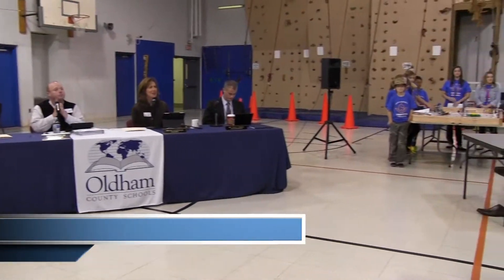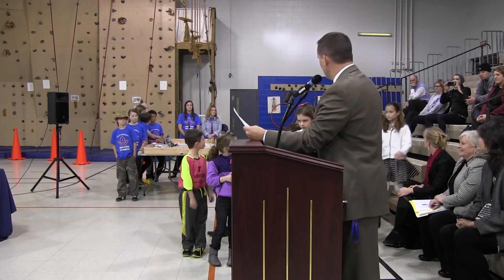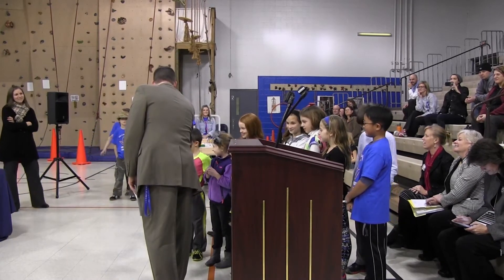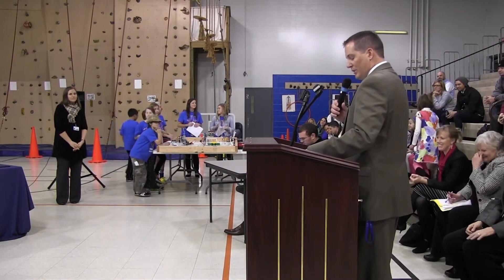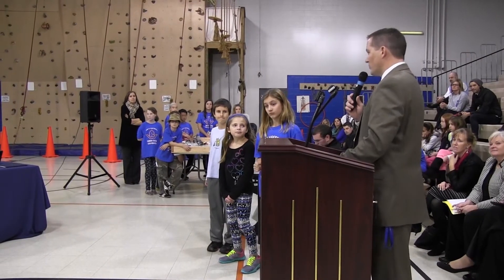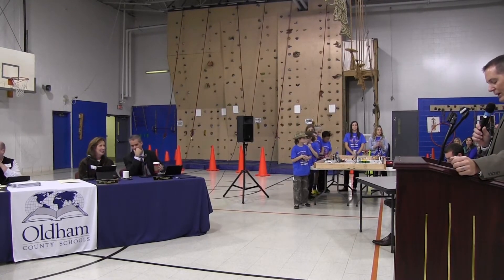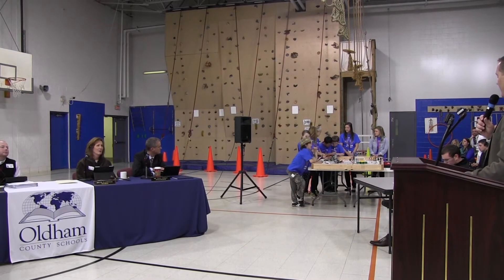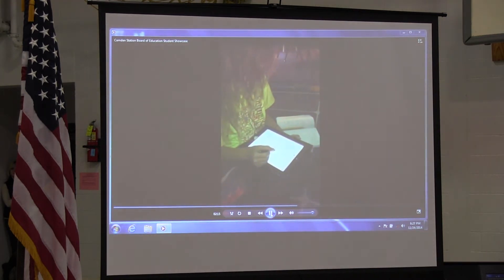Board Student Showcase November 2014